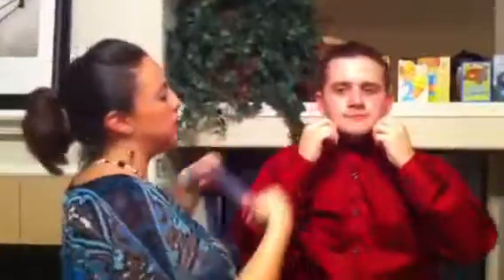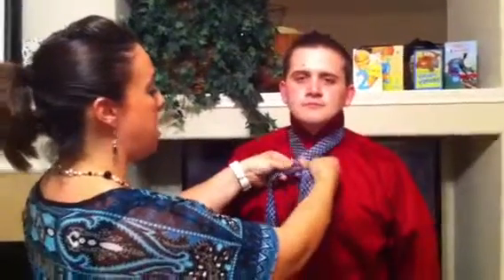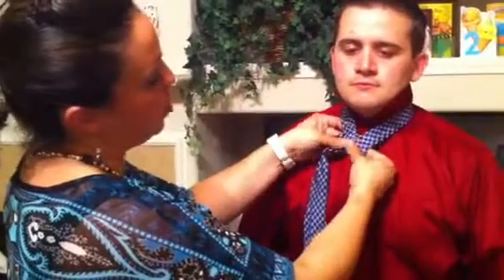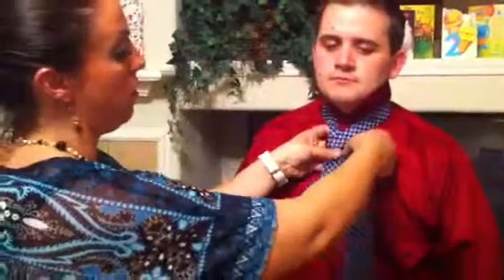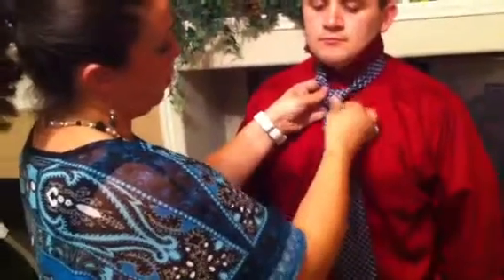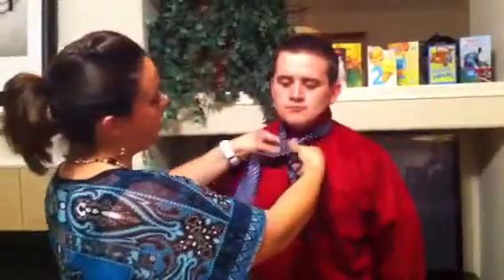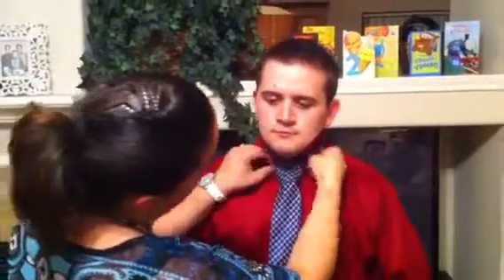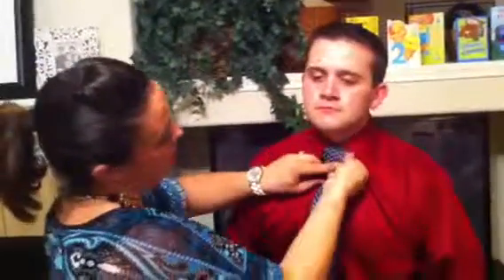Demonstration on how to tie a double Windsor knot neck tie